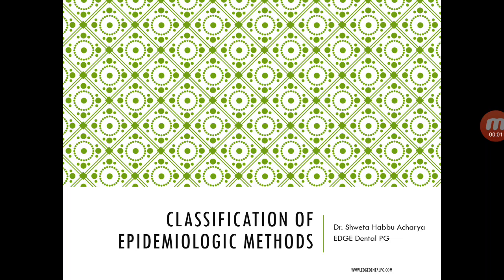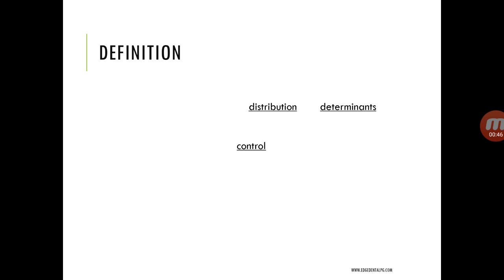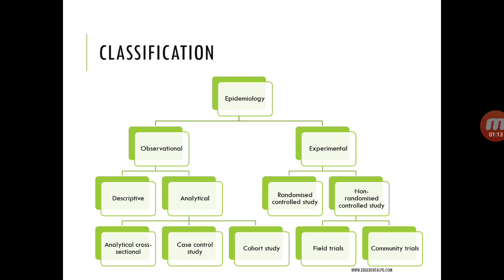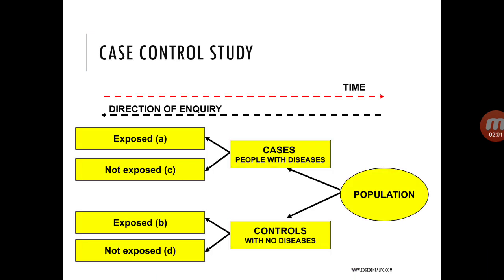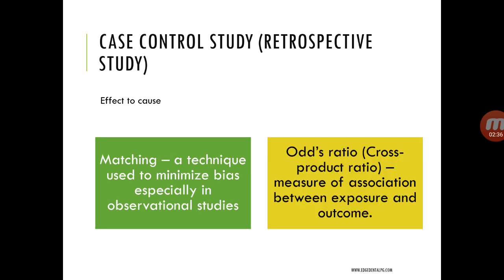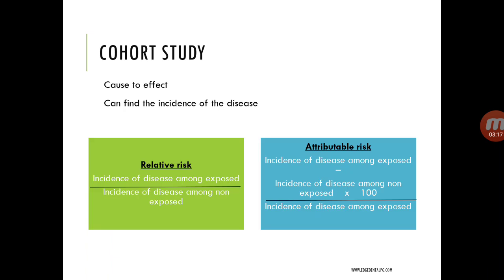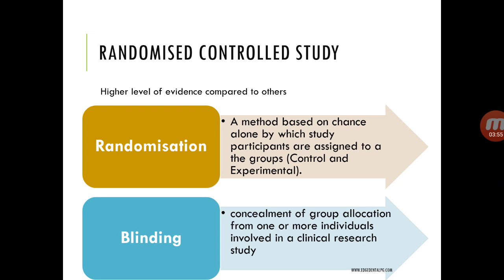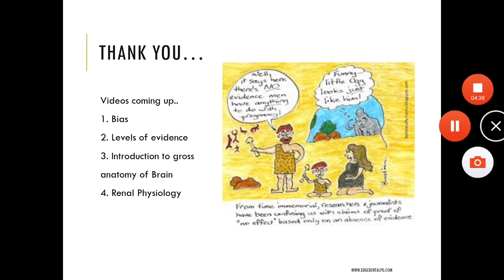Classification of epidemiologic methods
This video is made with an intention to help all the under-graduate students and post-graduate students of different faculties and the NEET aspirants a quick revision of classification of epidemiology. Hope it serves the purpose and all of you find it useful.. Please do give feedback and can ask your doubts here.